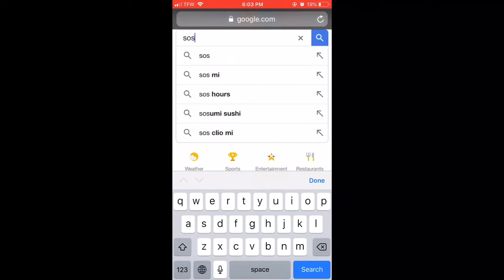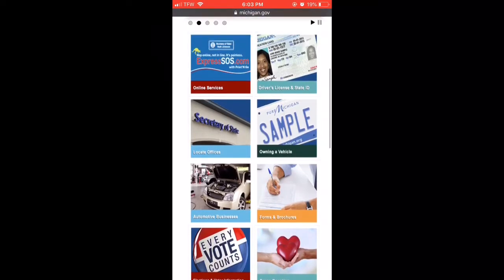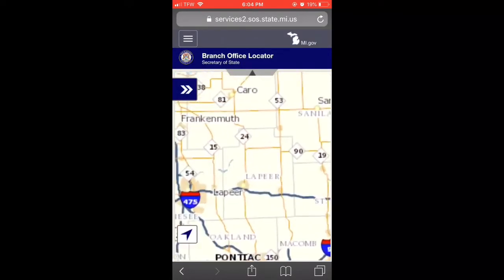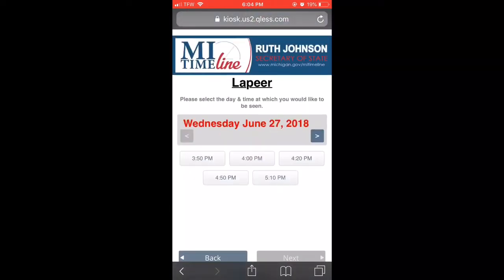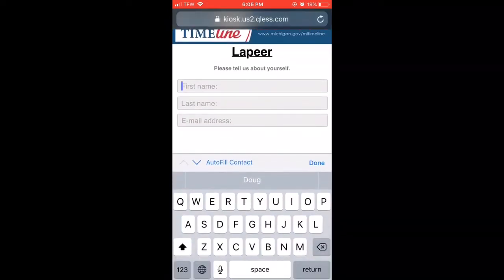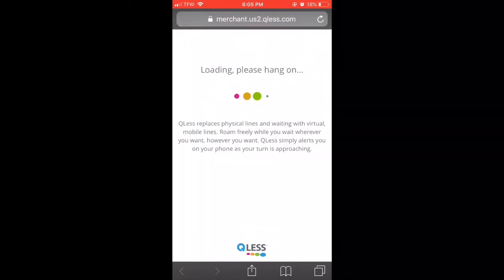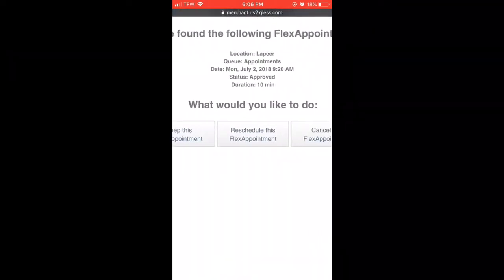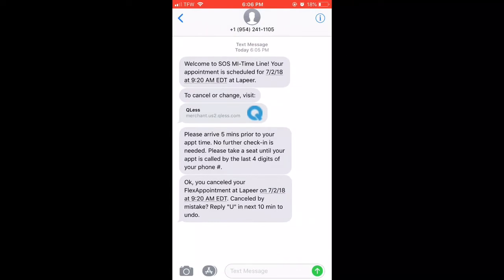How to schedule Online appointment at your Secretary of State | BEAT THE LINE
Beat the awful line at the Secretary of State! Make your trip super easy by scheduling online! You can be as quick as 3 minutes! Watch this how to video to learn how!

And watch this video link below if you wanna learn how to use the 24/7 license plate tab renewal kiosks!